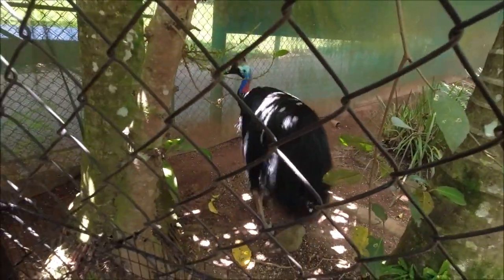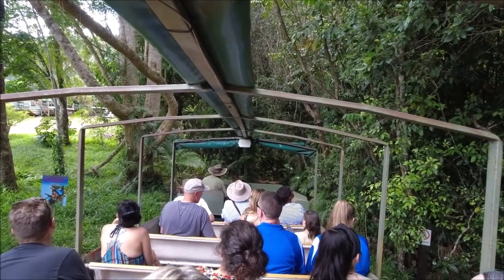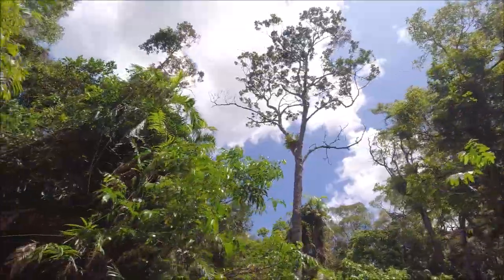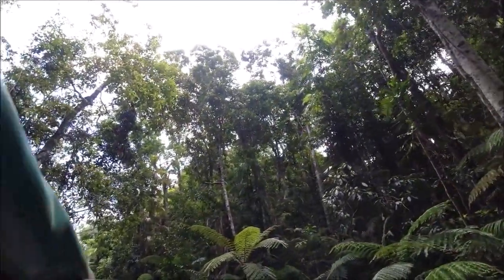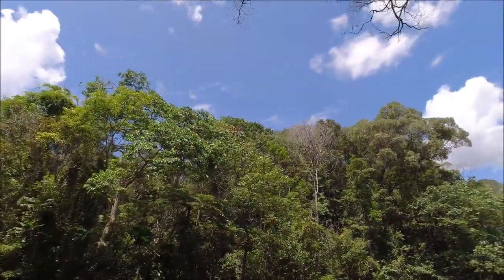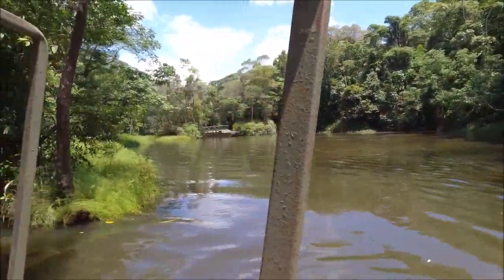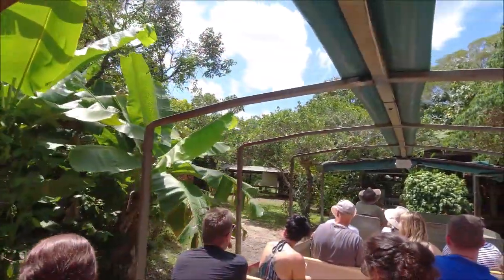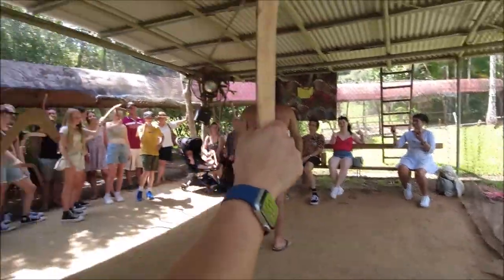Kuranda Scenic Tour, by BoFaye Feb 2003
Day Trip to the beautiful and scenic Kuranda Sky rail and Train ride